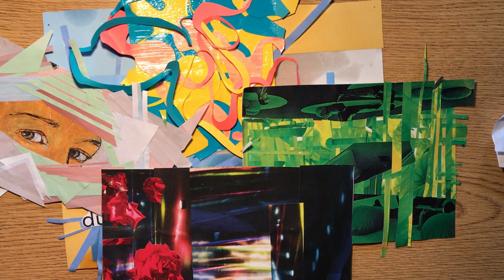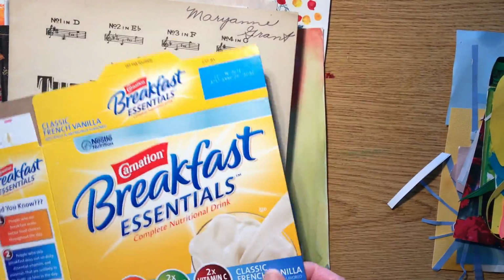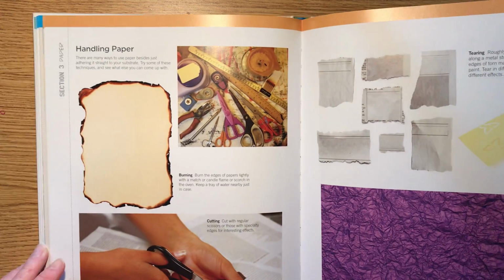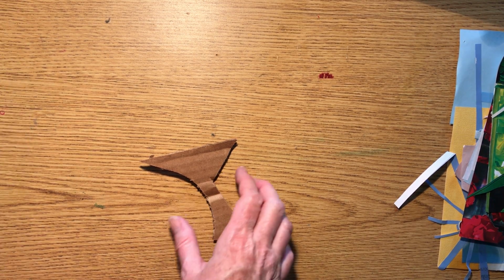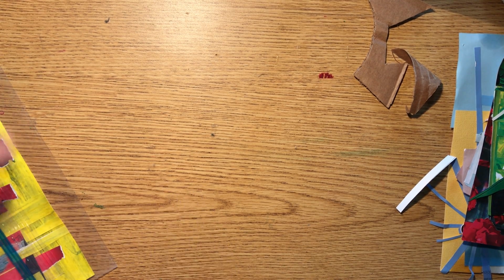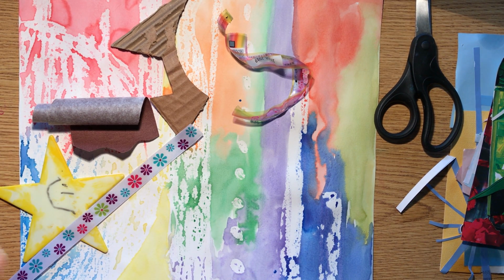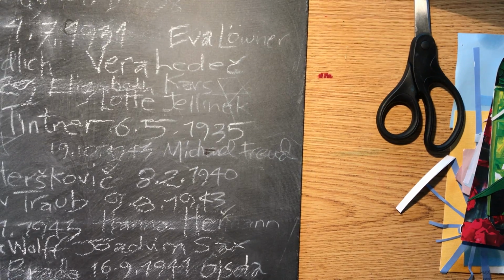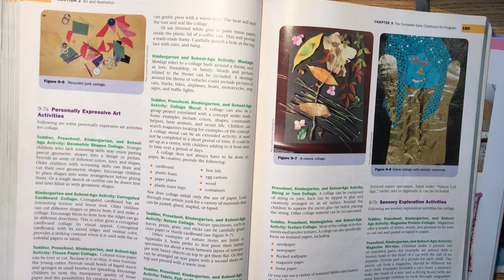Collage video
This video will show you simple techniques to get you started making collages for our class.